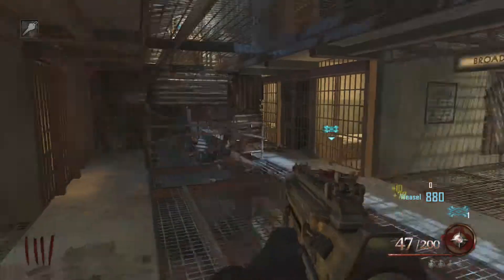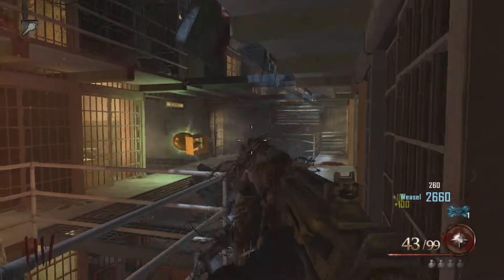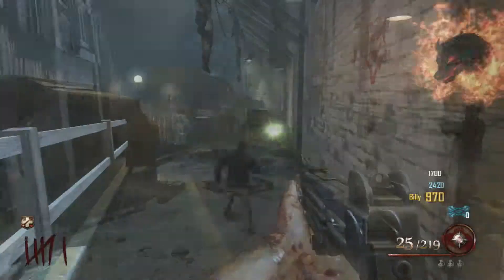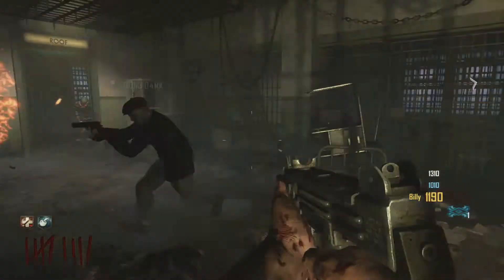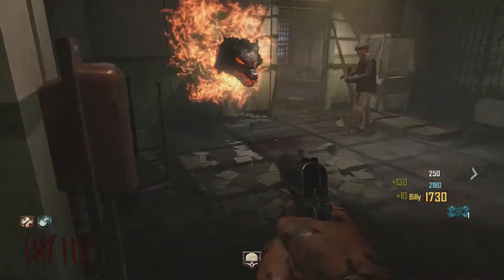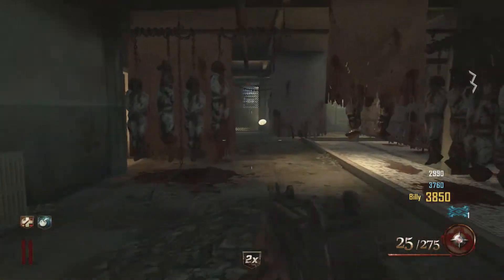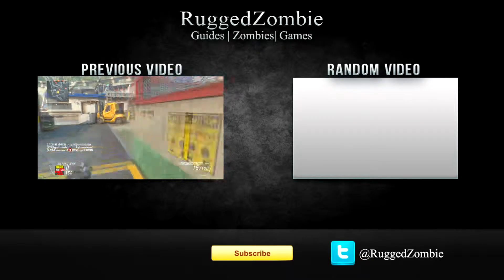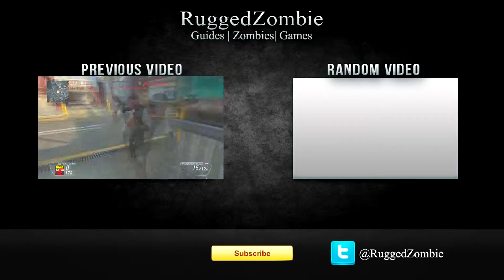Mob Of The Dead-How To Get Tomahawk(Retriver)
How to get the tomahawk in call of duty black ops Zombies map Mob Of The Dead.